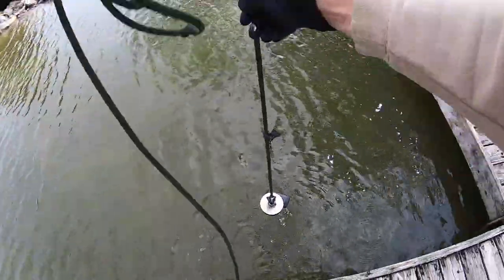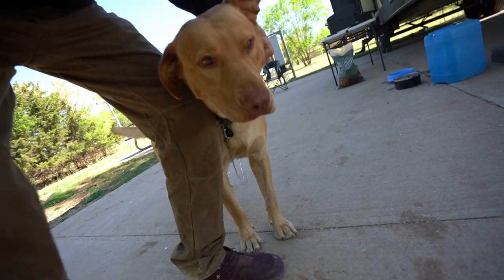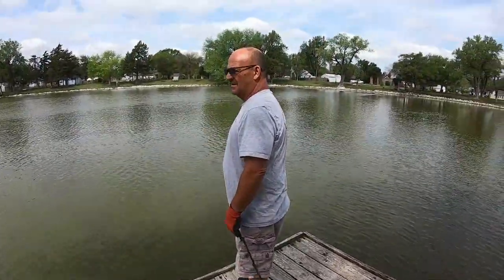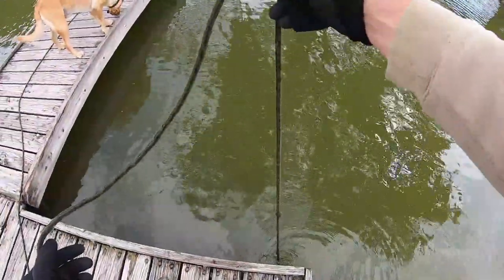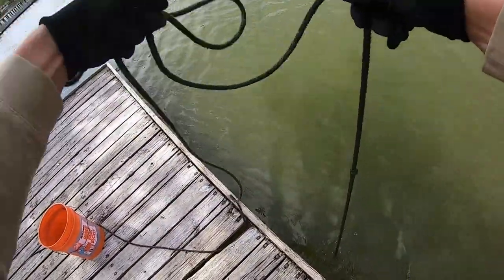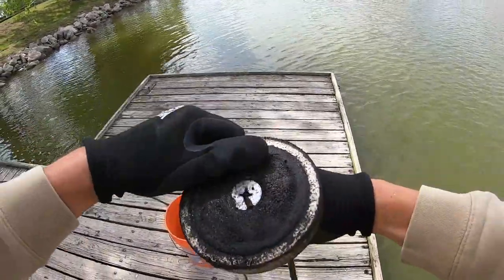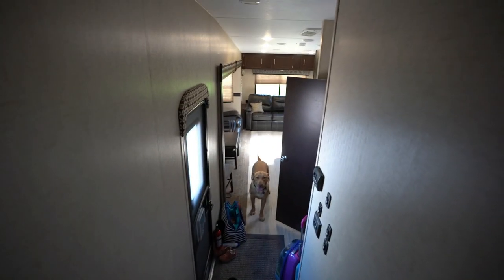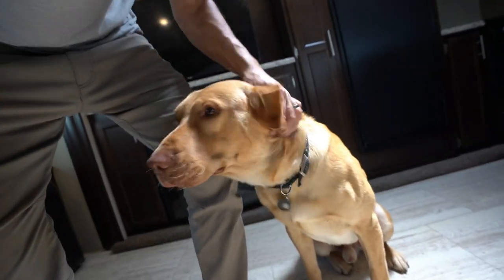MAGNET FISHING AN OLD FOOTBRIDGE FOR RARE FINDS!!